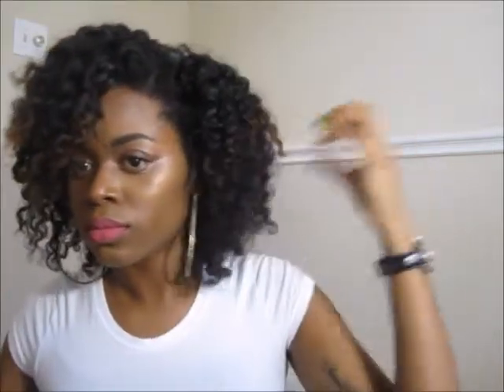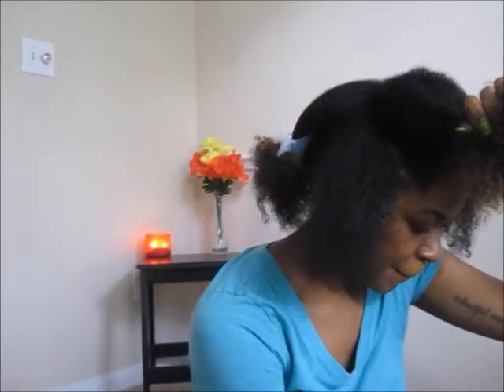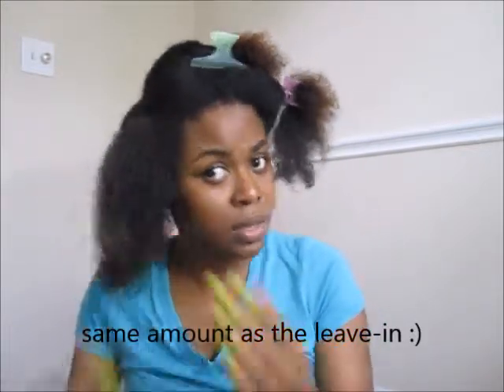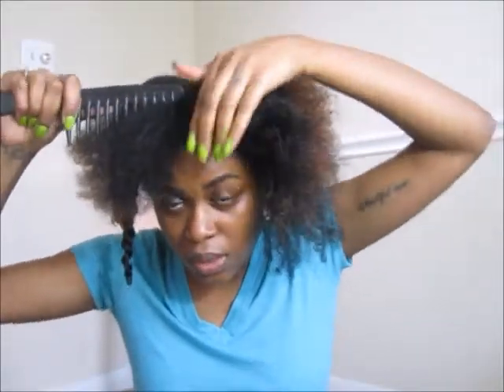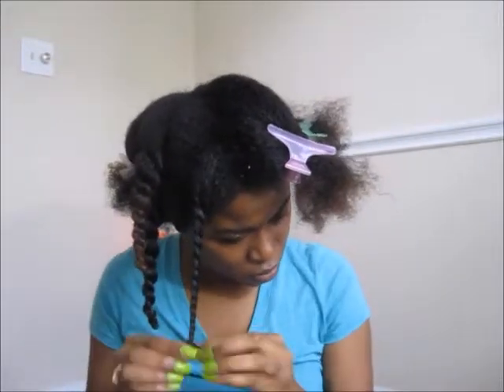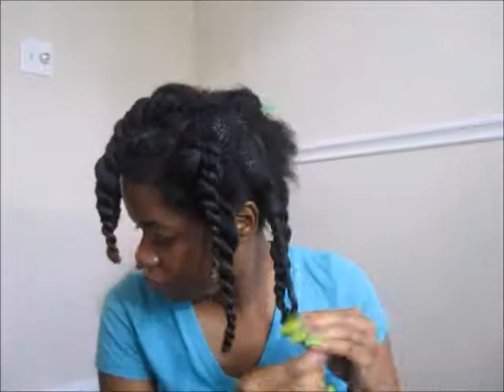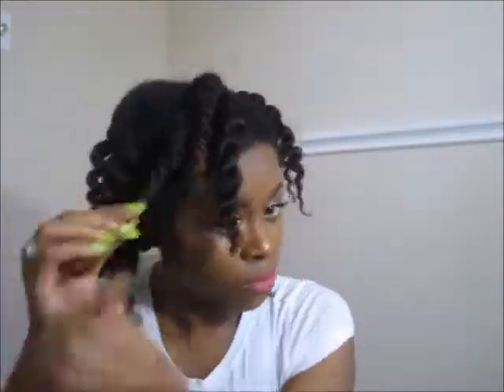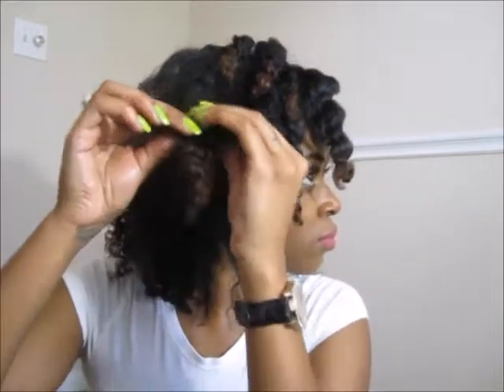Easy Twist Out Tutorial | Natural Hair (Requested)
**READ ME!**

Hey!! Here is the requested twist out video! I hope you enjoy! Product info below!

WATER is the BEST moisturizer for your hair!

Coconut Oil Benefits:
  *Promotes healthy scalp
     *Helps retain moisture
  *Penetrates the hair
     *Prevents breakage

Cantu Shea Butter Leave-In:
  *Hydrates and moisturizes hair with Shea Butter and Natural Oils
  *Mends hair breakage
  *repairs split ends and reduces frizz
  *protects hair from heat damage
**Great for: relaxed, natural, texturized, colored, or permed hair!!

Shea Moisture Curl Enhancing Smoothie:
  *enhances curls
  *eliminates frizz
  *provides curl control

DJ Tony Vee & Anita Baker- Lately

BE BEAUTIFUL. BE INSPIRED. BE YOU! xoxo